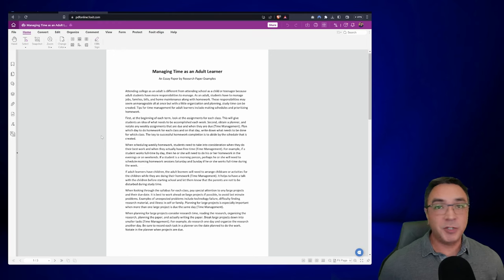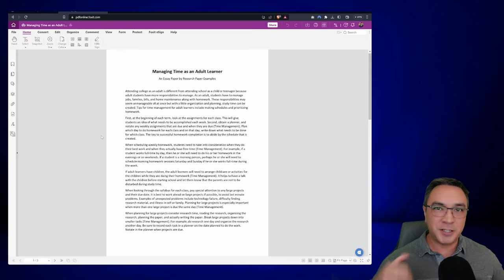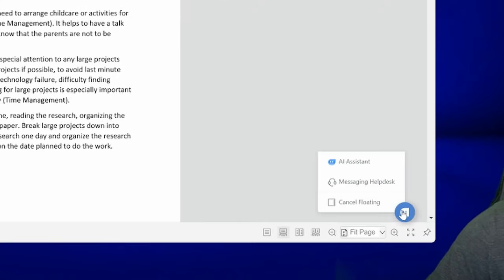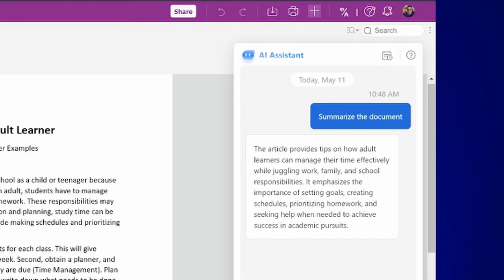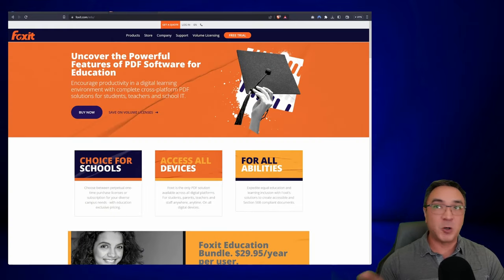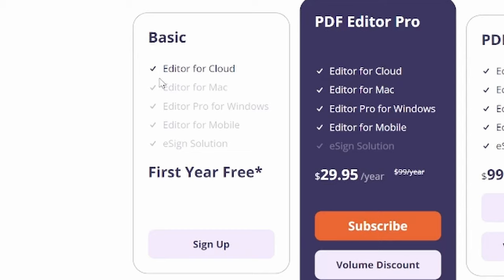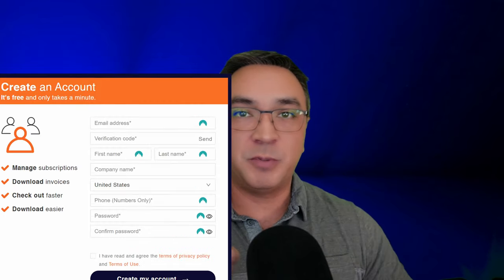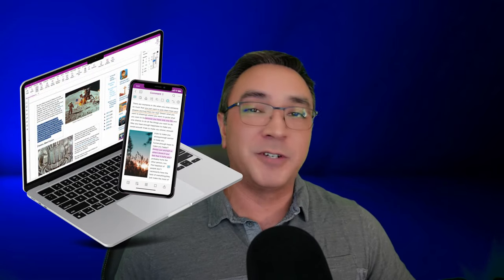Foxit's New AI Tool | Using AI in the Classroom | AI + PDF Editing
Foxit has a new AI tool built into Foxit PDF Editor Cloud, and in this video I'm going to show you two examples of how teachers can utilize this new tool in the classroom. But these are just two examples, so I want to hear from you. How would you use Foxit AI in your classroom? Do you currently use any AI tools? Tell me about it in the comments!

Foxit PDF Editor is available to education staff, faculty, and students FREE for one year! Afterwards, you can take advantage of incredible education discounts.